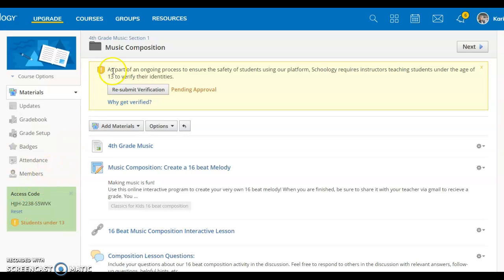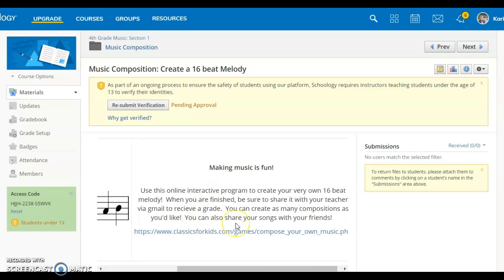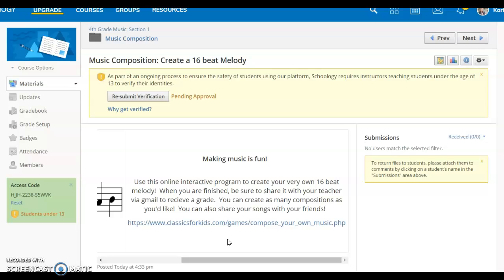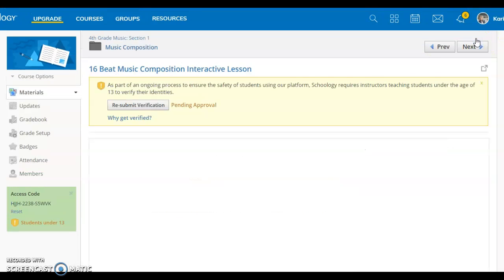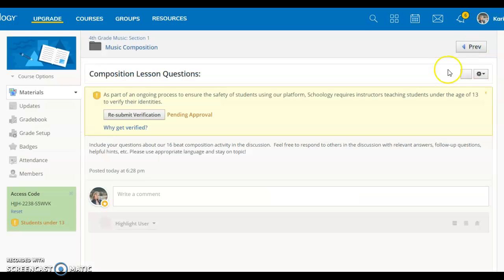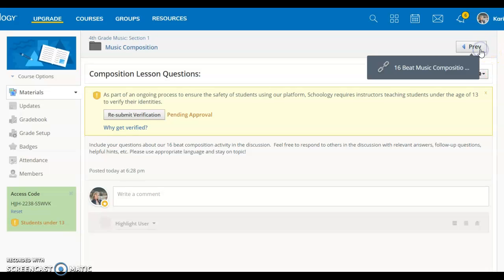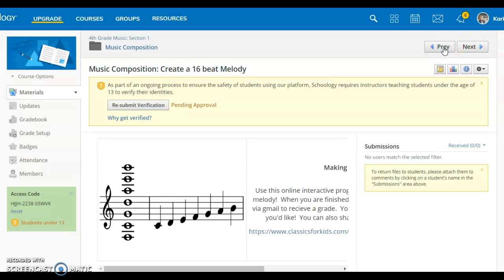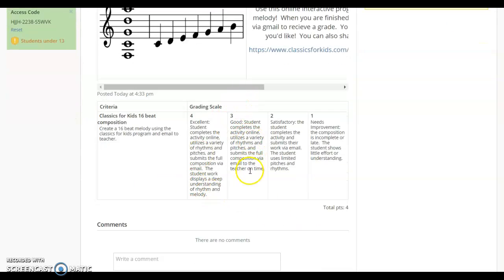Schoology: 16 Beat Composition Introduction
Introductory Schoology Video to get you Started on your 16 Beat Compositions